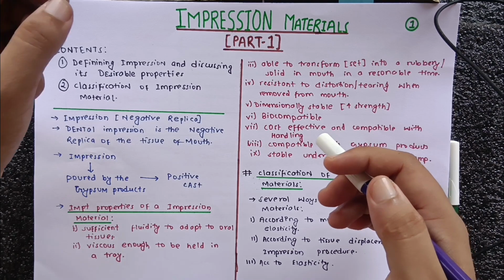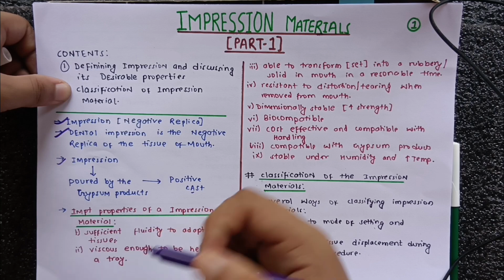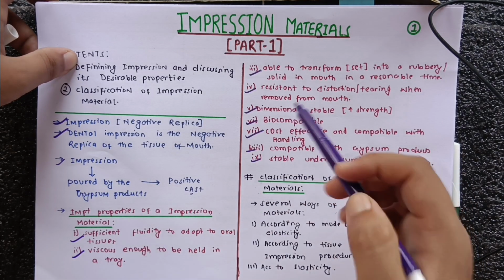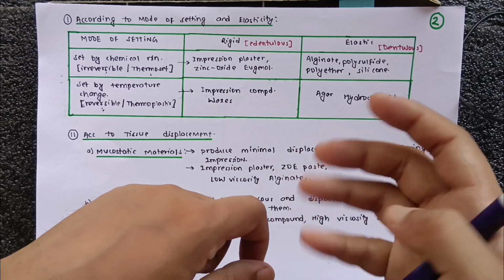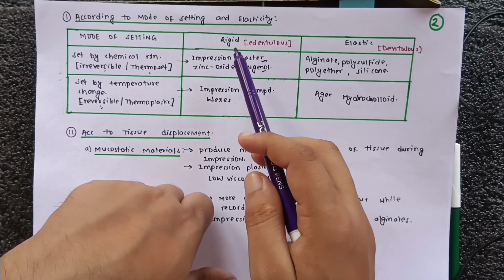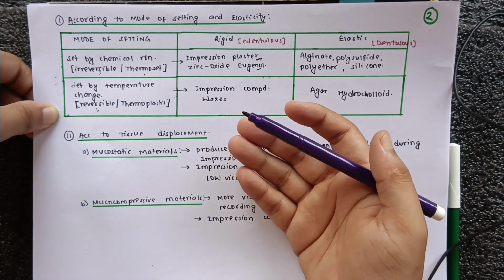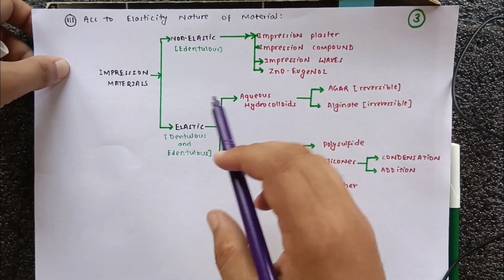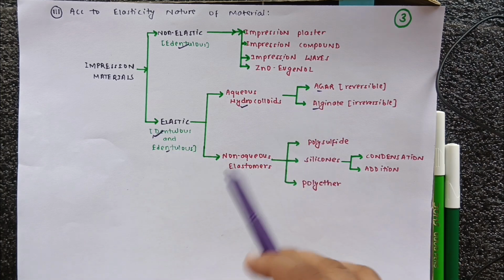Impression Materials |Part-1|Classification of Impression materials|Dental Materials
Materials lectures

In this episode of Dental Materials series , we will Study about  :
1. Introduction to Dental impression
2.Classification of Dental impression materials

Whether you're a BDS student or preparing for competitive exams this video will make easy to understand things .